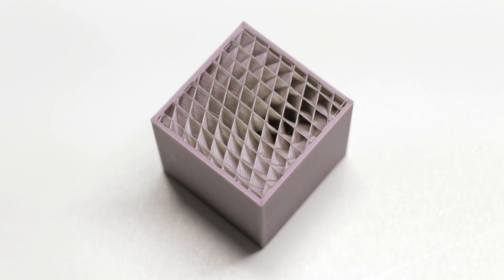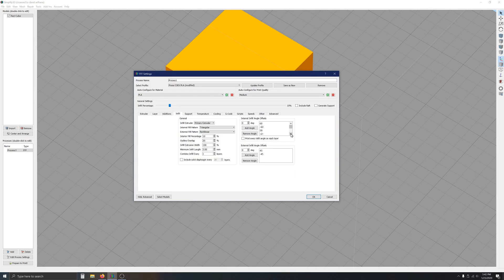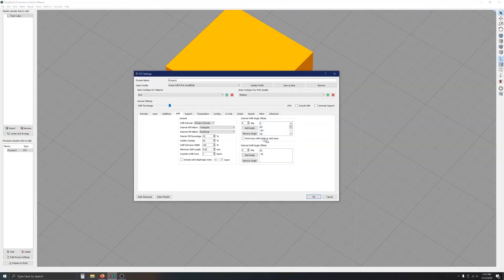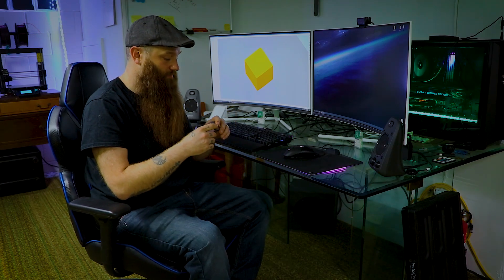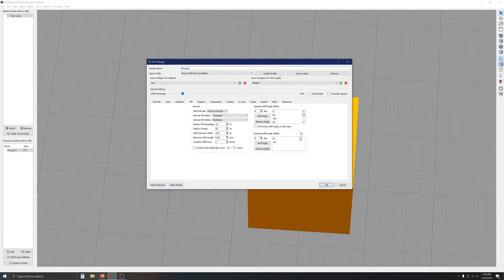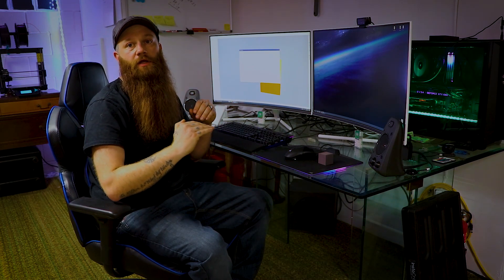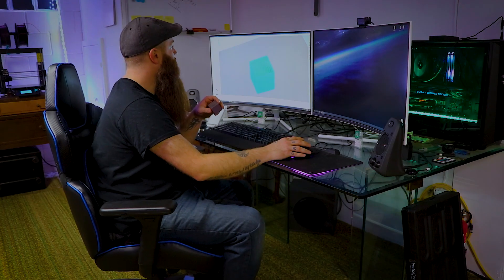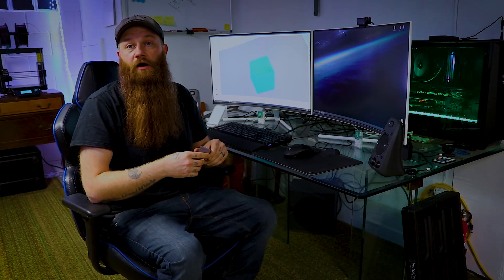Simplify3d Infill Angles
Here is a short presentation on how to change infill angles to achieve custom infill within Simplify3D. I hope to see a couple upgrades to this feature in the future!